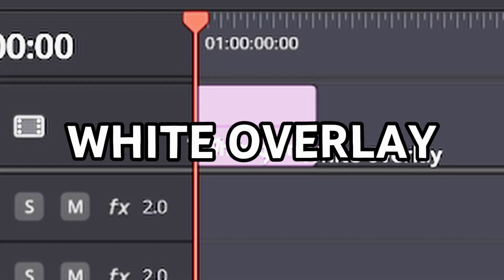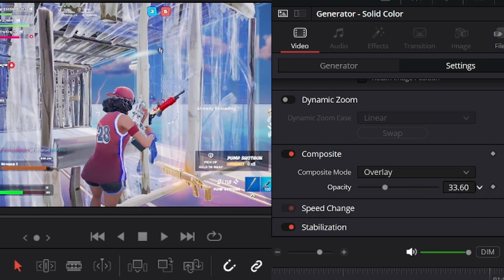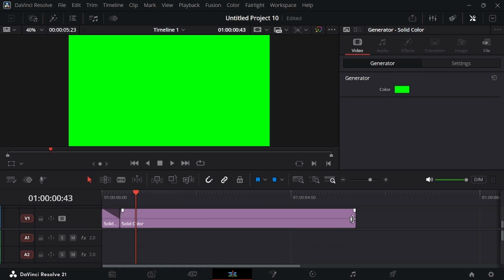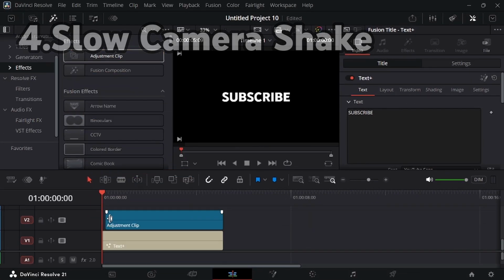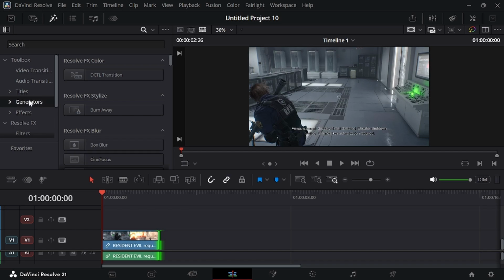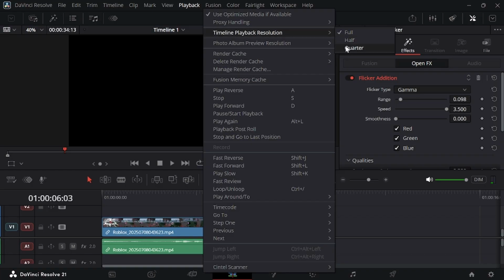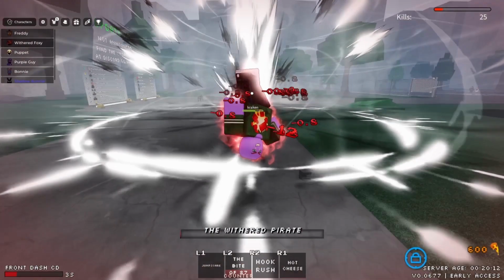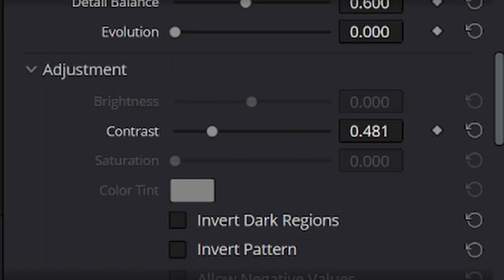10 SIMPLE but ESSENTIAL Effects You Need in your Next Video (Davinci Resolve)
In this video I am going to show you how to make these 10 simple BUT essential video effects in your next video.

- This video is mainly for Davinci Resolve users but can be useful for everyone.
And if you have any questions, you can ask me in the comment section.